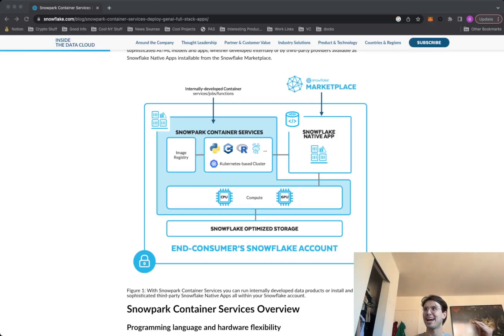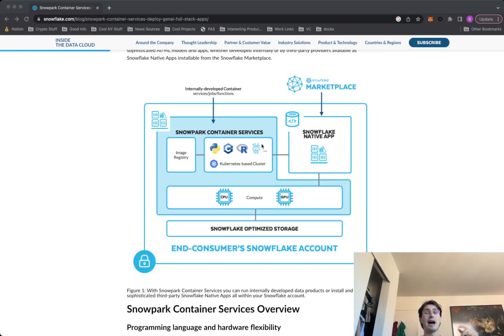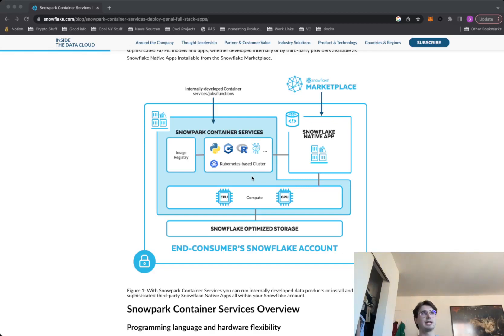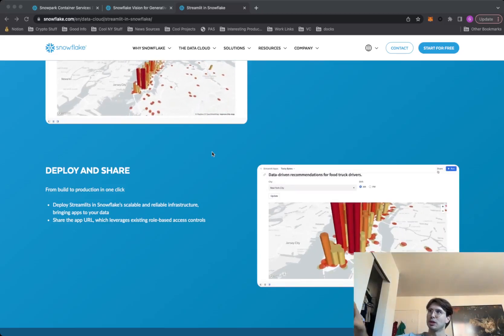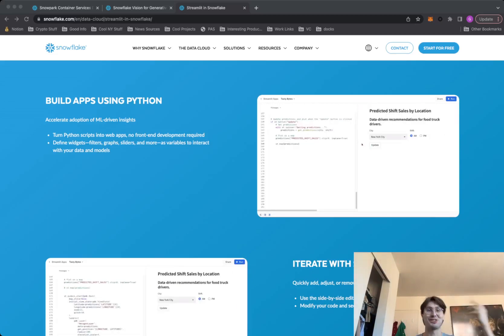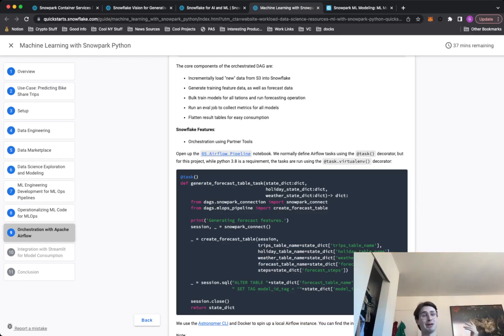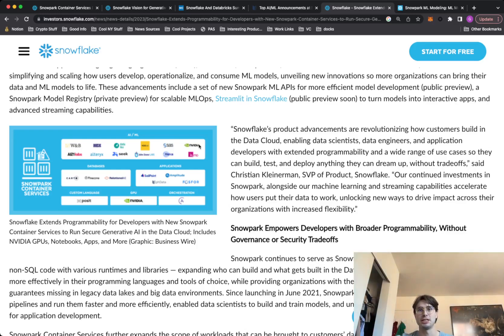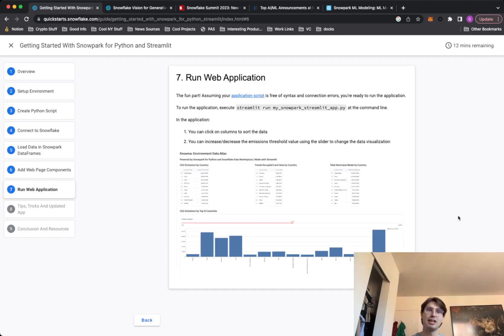Biggest Announcements from Snowflake Summit 2023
In this video I'll be breaking down all the biggest announcements from the 2023 Snowflake summit. Spoiler Alert, there's a ton of AI and ML focused tooling that is coming for every "chatgpt but snowflake" startups head!